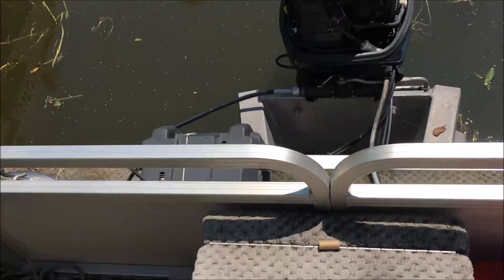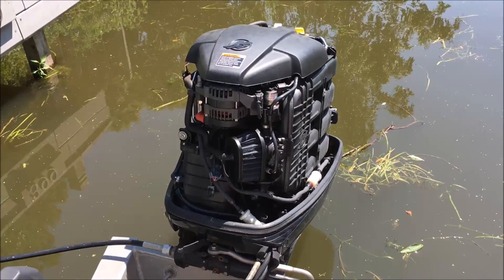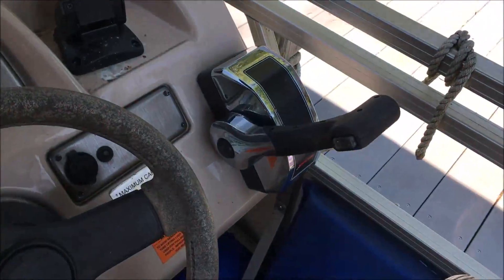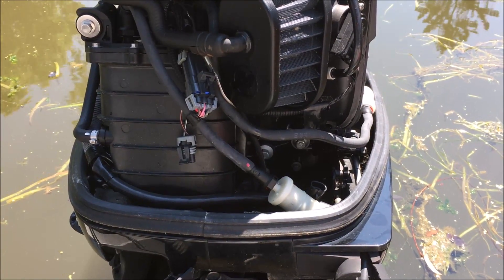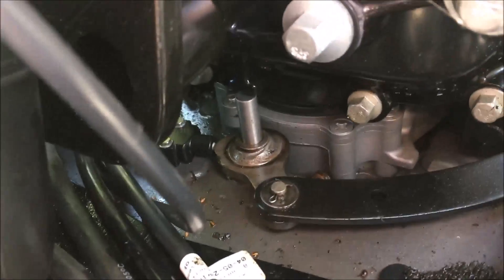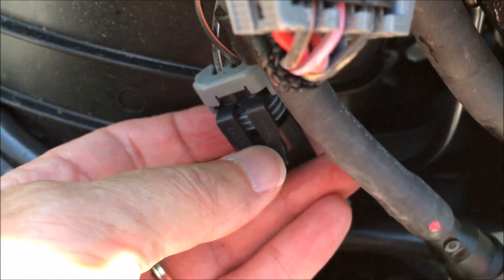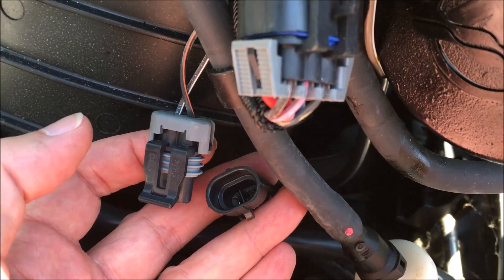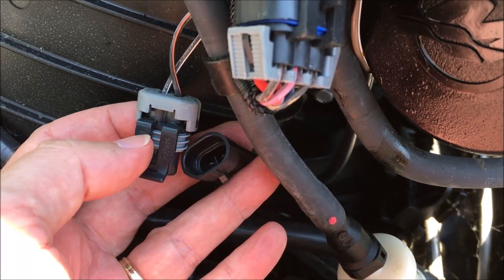Mercury Outboard shaking and not going past 3000 RPM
From one day to the next my Mercury Outboard would no longer get past 3000 RPM. It seemed to run fine up to 3000 RPM but once I got at that RPM the motor started shaking heavily and eventually I got 6 beeps.

A lot of people with similar problem but very few forums provided an answer. One forum eluded to the Neutral Safety switch. Not the one in the remote controller but in the motor itself.

I'm pretty sure this the the part that needs replacing but double check your manual . Since, I can't get the part removed (most awkward place possible, I've simply disconnected it, which seems to solve the issue. I can't start my motor when not in neutral any ways because my Controller has a switch as well.